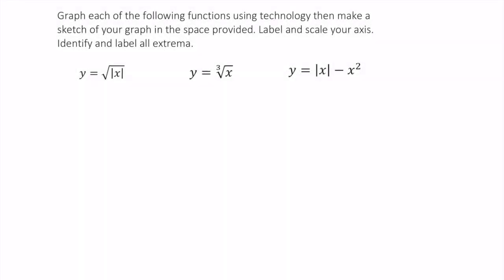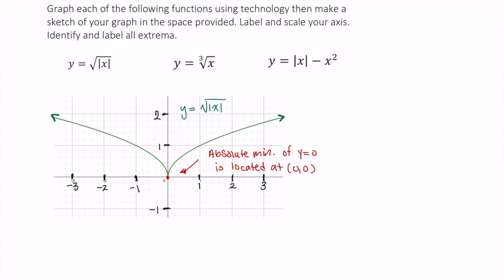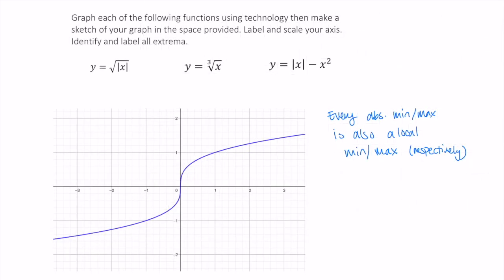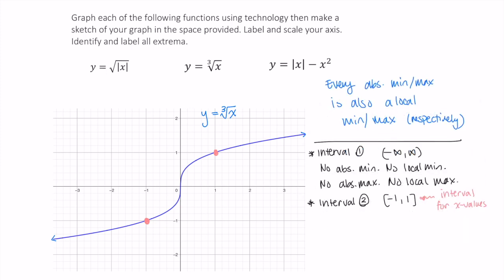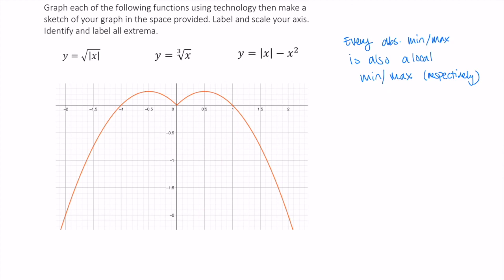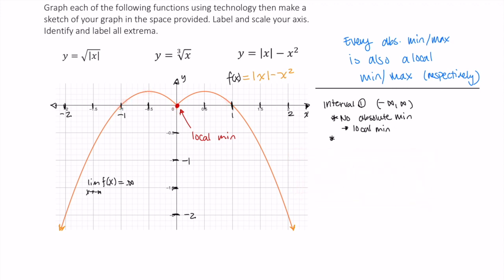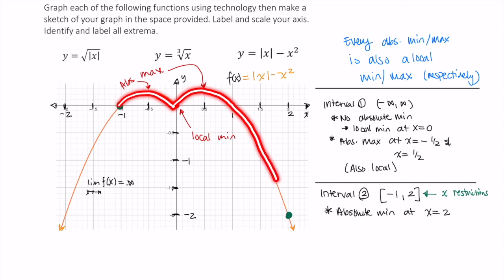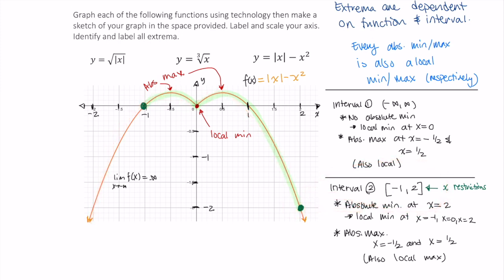210 m8p1 e2